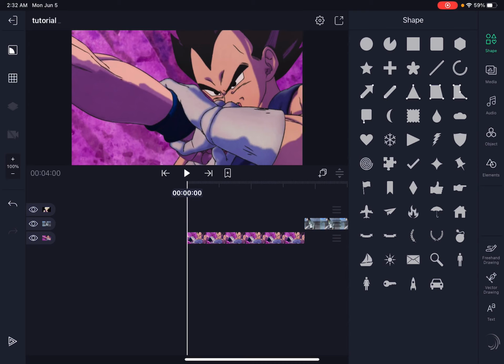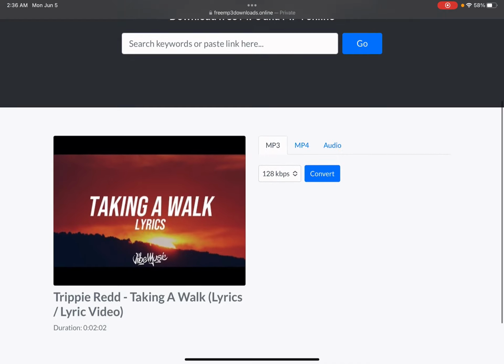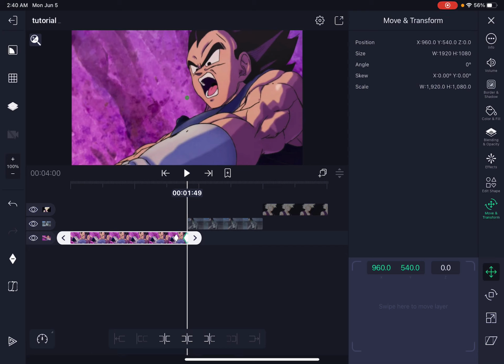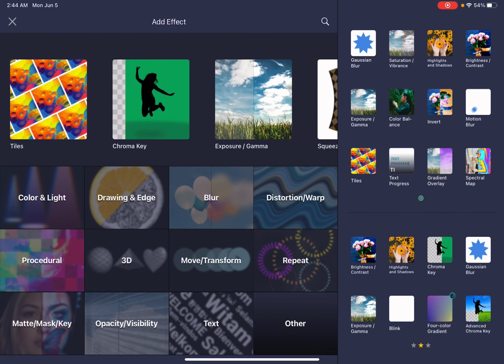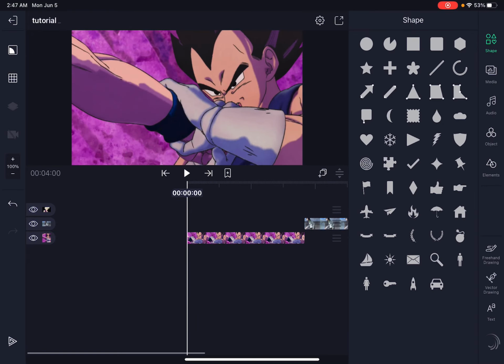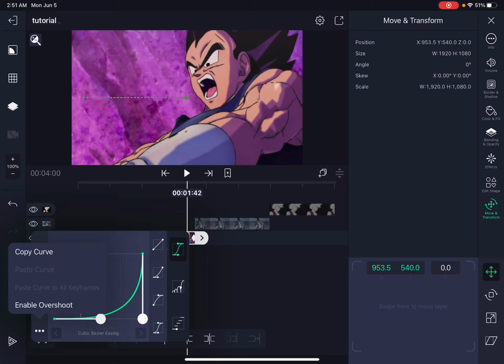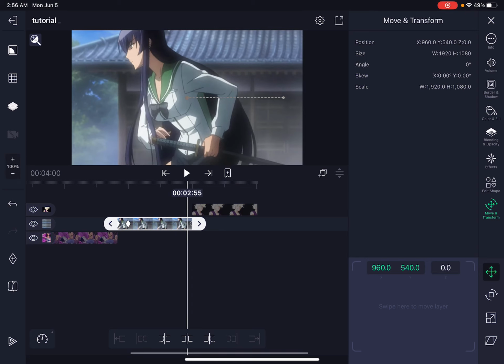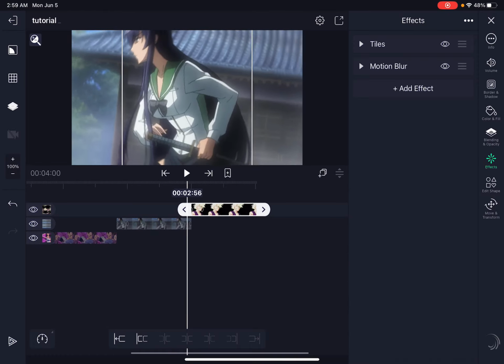Beginner guide how to do transition in Alight Motion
This is a beginner guide for people who just starting editing hopefully this help you and you Learn something new!! Keep grinding